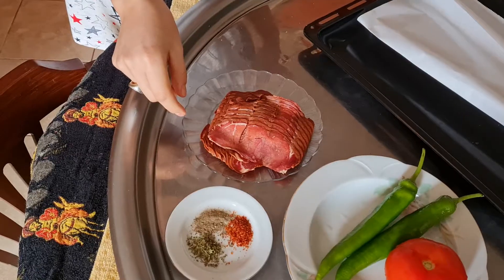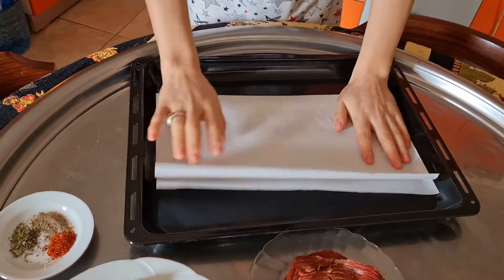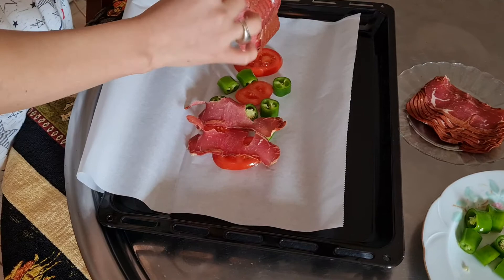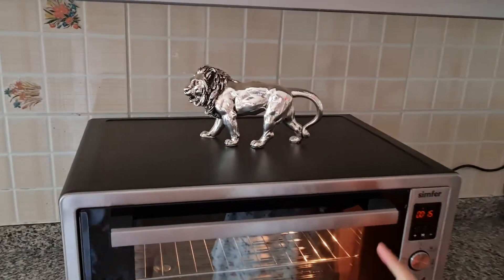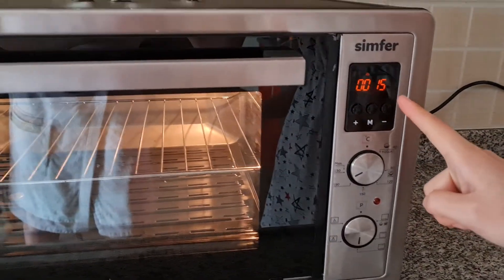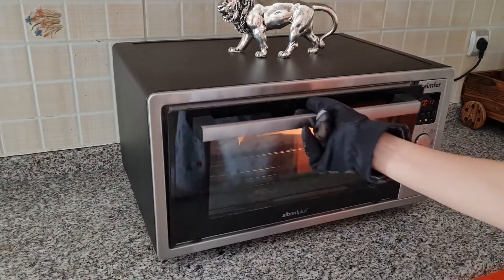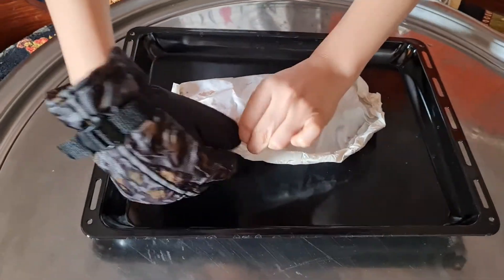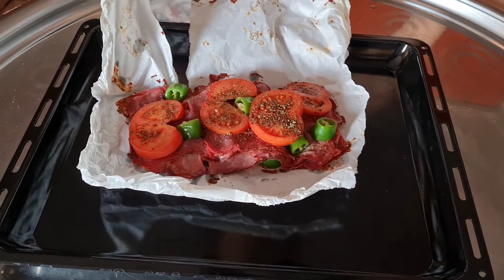It will take you away to countryside of Italy ,Real italian style yummy pastrami breakfast recipe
It will take you away to countryside of Italy .Real italian style yummy pastrami breakfast recipe . pastrami with vegetables ,pastrami recipe ,pastrami recipe ideas